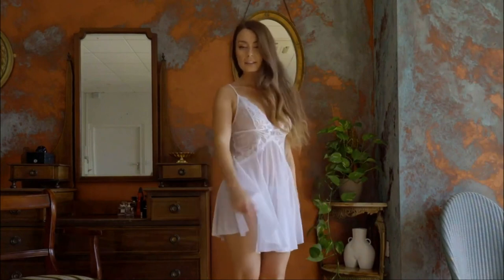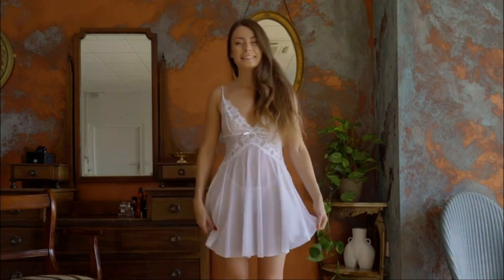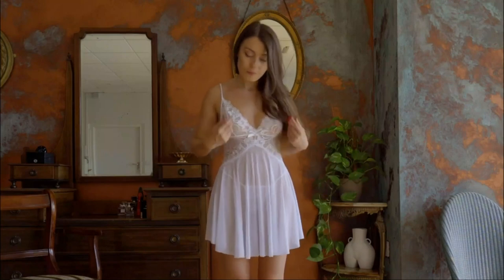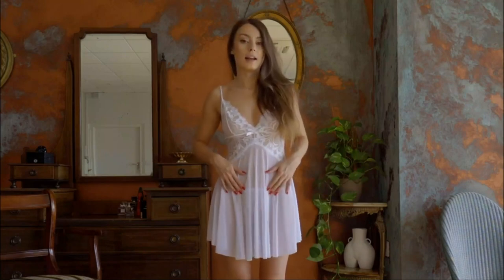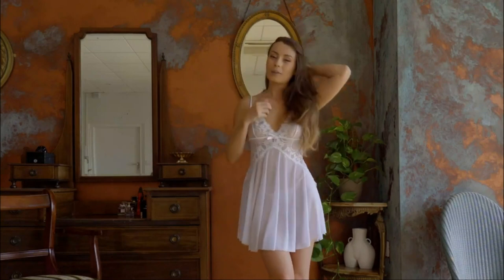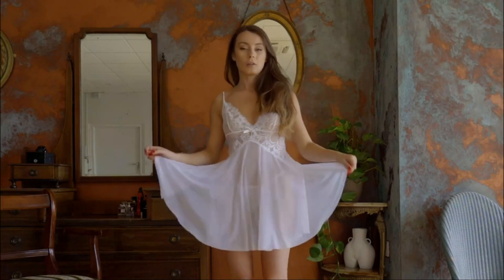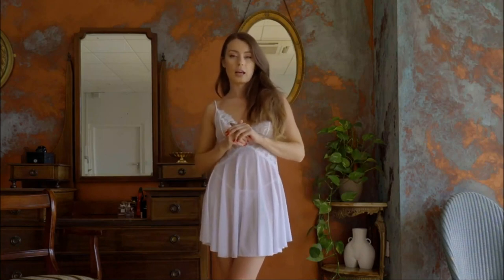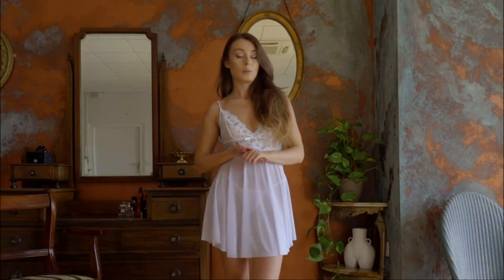woman lace lingerie babydoll !!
Nagendra 0.2